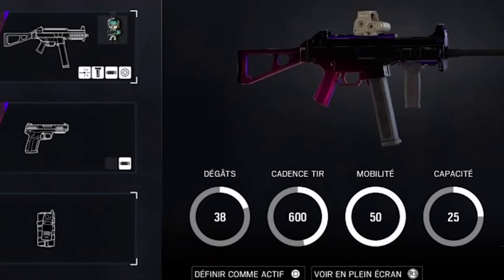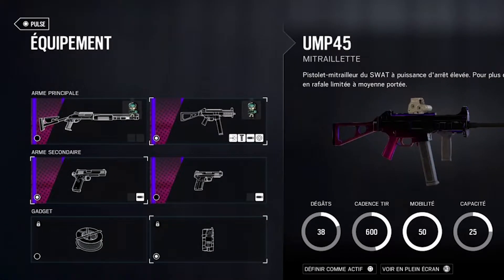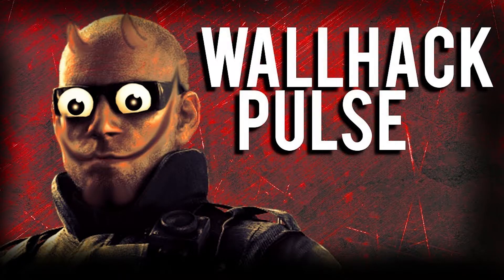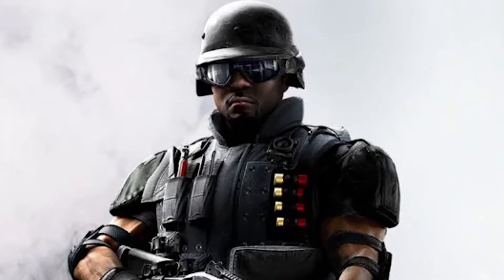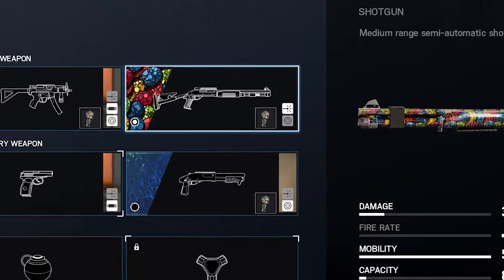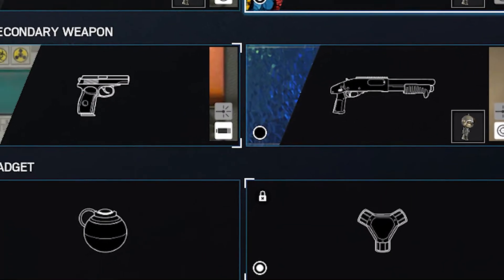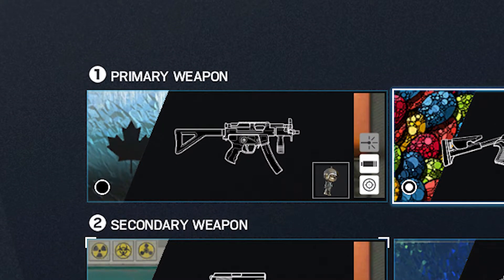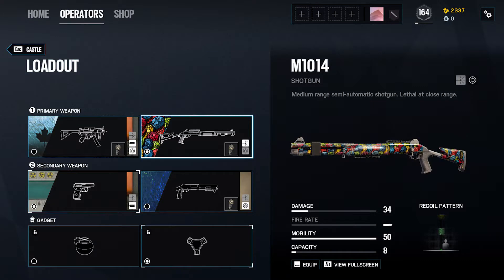*NEW* CASTLE REWORK(concept)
This is a concept on how to rework and balance castle